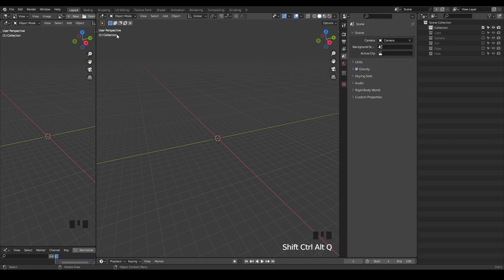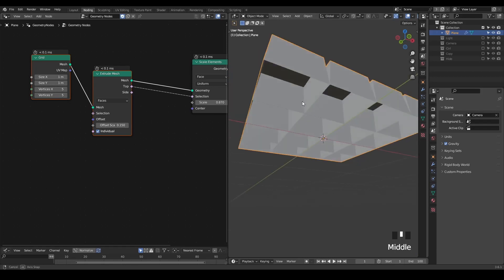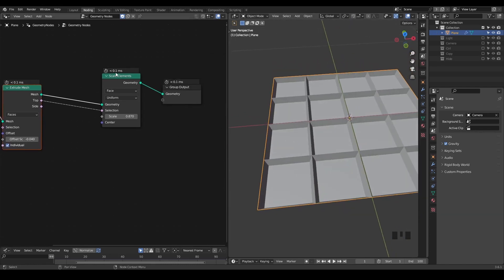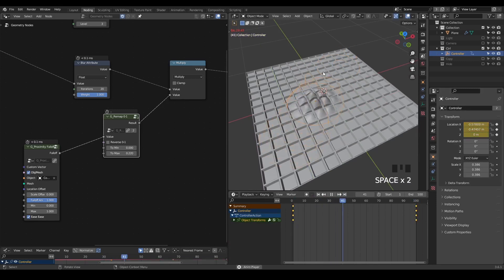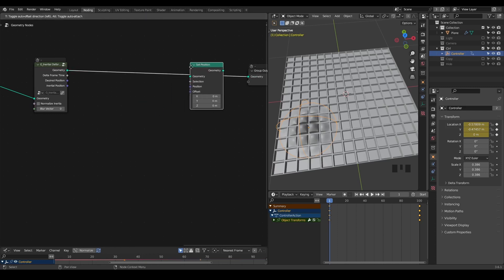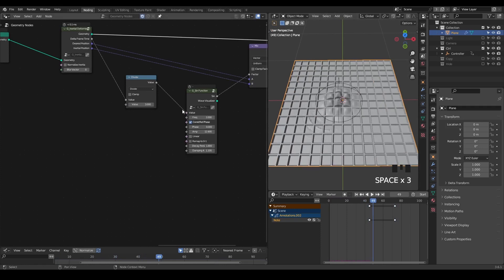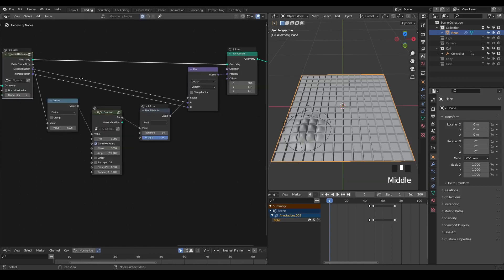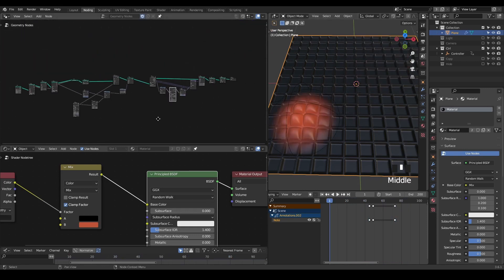[Tut] Abstract Soft body Animation - Blender Geometry Simulation 3.6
Blender 3.6
00:00 Waffle Grid Modeling
05:00 Basic Extrusion with Falloff
07:30 Inertial Deformer
12:50 Color Changes